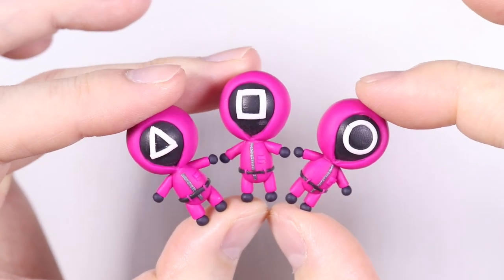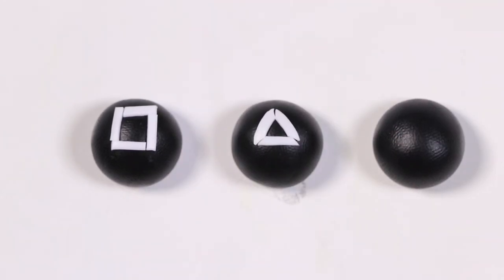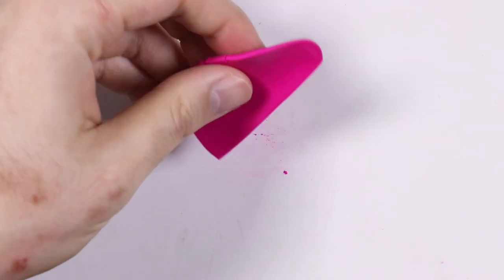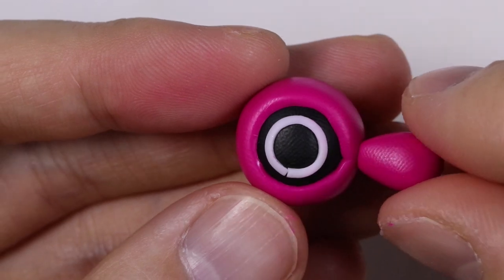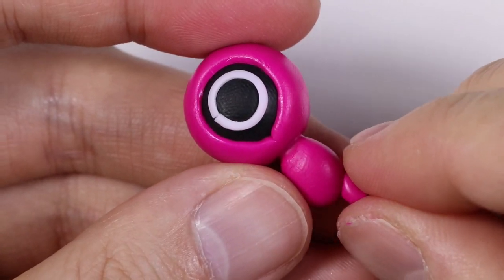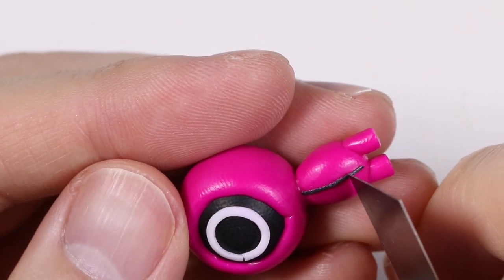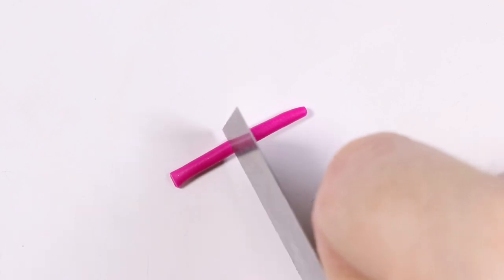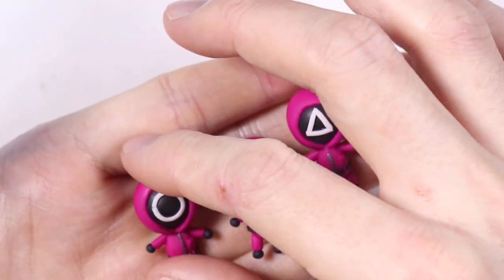How to DIY Netflix Squid Game (오징어 게임) Masked Chibi Polymer Clay 만들기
Hey everyone! This is PolymomoTea and for today’s video I have a how to make/diy/craft/sculpt this cute/kawaii little [Netflix Squid Game (오징어 게임) Masked Chibi made out of polymer clay